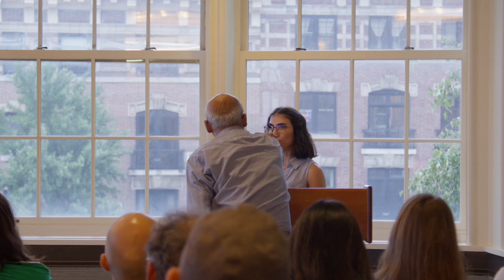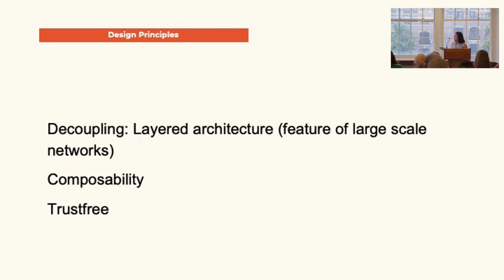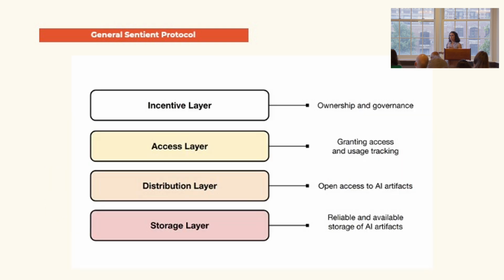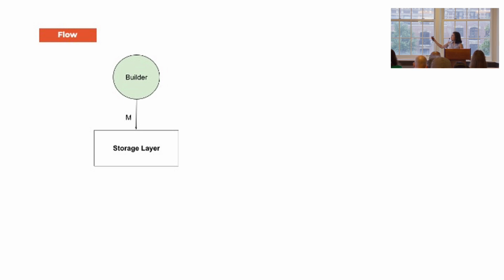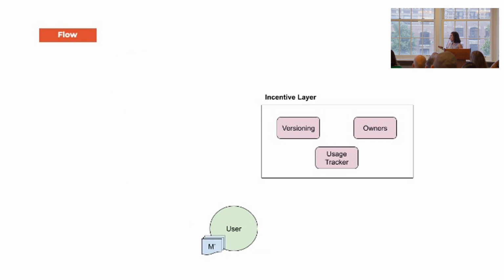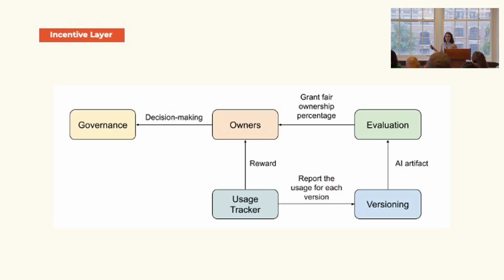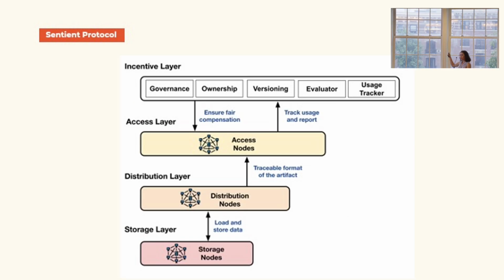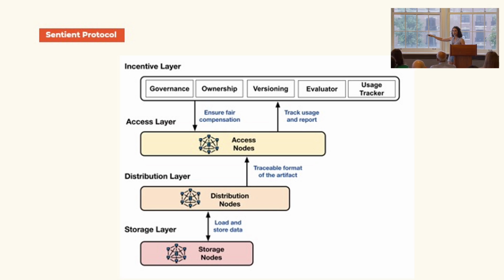Alignment Protocol For Community-Built Open Source AI | Niusha Moshrefi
A key session on Community-Built Open Source AI, featuring speaker Niusha Moshrefi, held at Columbia University as part of the Open AGI Symposium on August 8th.